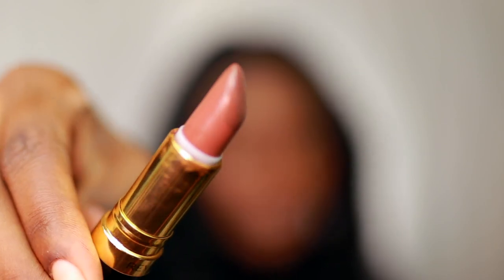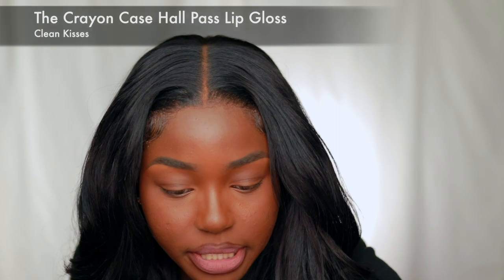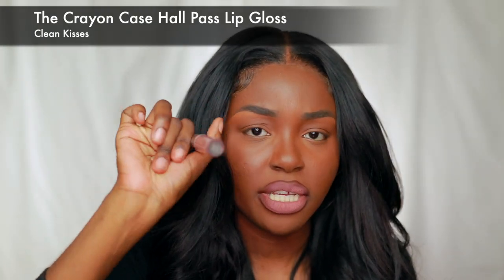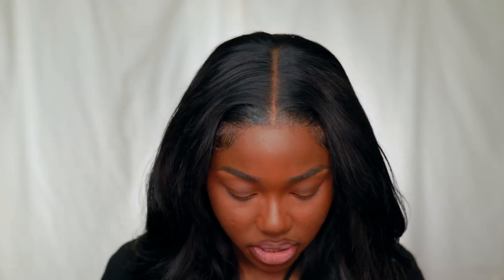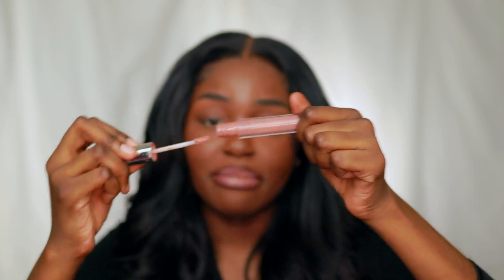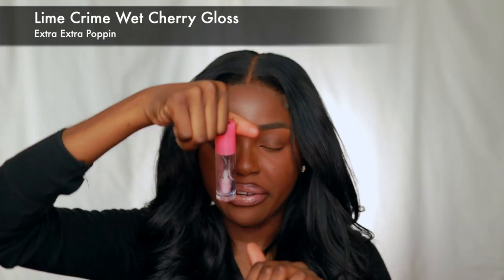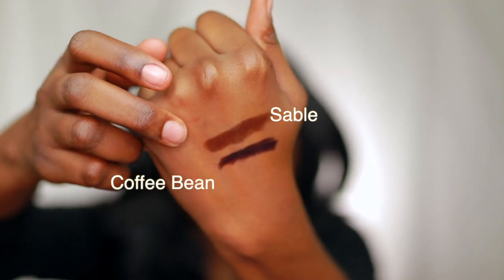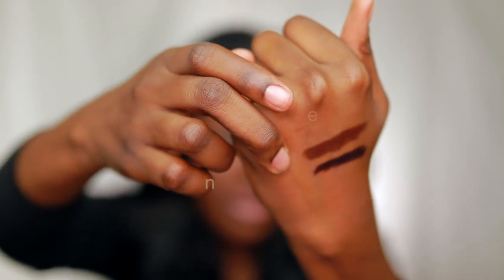BEST NUDE LIP COMBOS FOR WOC / DARKSKIN | Affordable + Drugstore | Vlogmas Day 11 | JaiDoesIt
Hey Baddies!

today, I'm going to be sharing my favorite affordable and drugstore NUDE lip combos that are perfect for deep/darkskin + WOC! Let me know if you've tried any of these & if you like them.

-xoxoxo💋💎

I'll also be giving away set of press-on nails! Giveaway is from 12/18/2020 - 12/20/2020 winner will be announced on my IG stories 12/21/2020 :)
PRODUCTS:

Lip 1:
Nicka K Creme Lipstick [ coffee bean ]

L'Oreal Paris Colour Riche Original Satin Lipstick [ fairest nude ]

Morphe x Saweetie Icy Lips [ bo$$ tycoon ]

Lip 2:
Kiss Pencil Liner [ 04 ]

Revlon Super Lustrous Lipstick

Lip 3:
L'Oreal Paris Rouge Matte Lip Stain [ I dare ]

Lime Crime Lip Blaze [ cash ]

Lip 4:
Lime Crime Lip Blaze [ olive ]

Ruby Kisses Forever Matte Liquid Lipstick [ im chic ]

Lip 5:
Milani Understatement Lipliner [ rich cocoa ]

Milani Amore Shine Liquid Lip Color [ tenderness ]

Lulus Lips [ qurimbas ]

Lip 6:
Wet n Wild Icon Kohl Eyeliner [ simma brown ]

Haus Labs Le Riot Lipgloss [ STFU ]

Lip 7:
The Crayon Case Rulebreaker [ Dante & Adams ]

The Crayon Case Hall Pass Lip Gloss [ clean kisses ]

Lime Crime Wet Cherry Gloss [ extra poppin ]

Lip 8:
MAC Lipglass [ spite ]

Nicka K Creme Lipstick [ sable ]

» Morphe: GLAMFAM213
» Absolute New York: JAIDOESIT10
» Kaleidoscope Hair Products: JAIDOESIT15

▷*FREQUENTLY ASKED QUESTIONS*
-Name: Joyce Omolo
-Age: 26
-Height: 5'8
-Ethnicity: Kenyan
-Born: Santa Monica, California